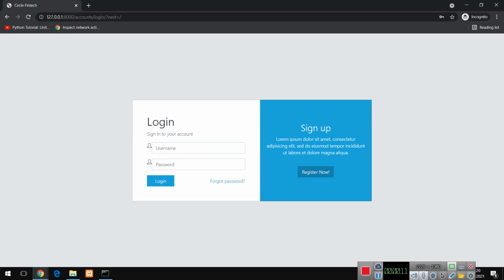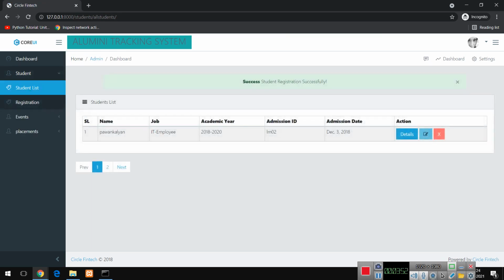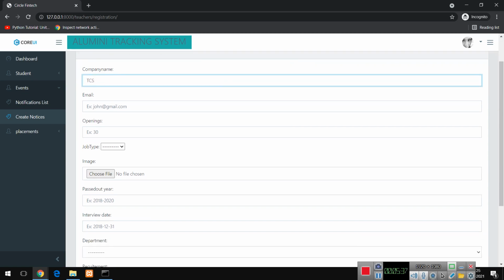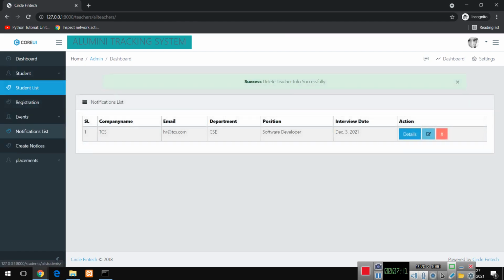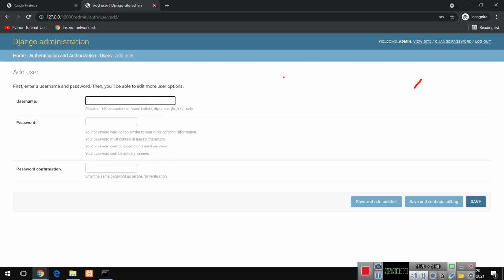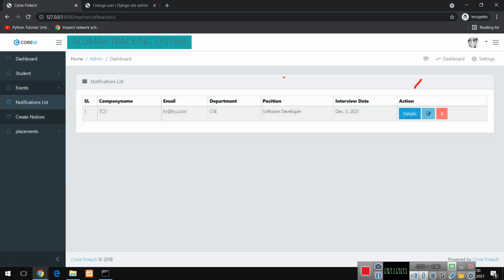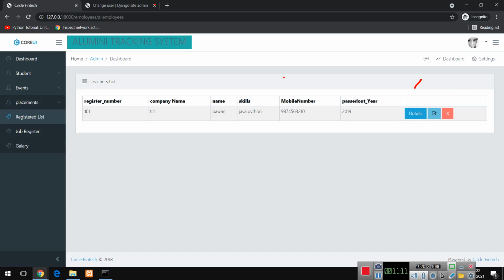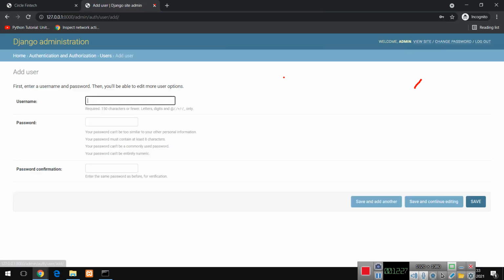Alumini Tracking System